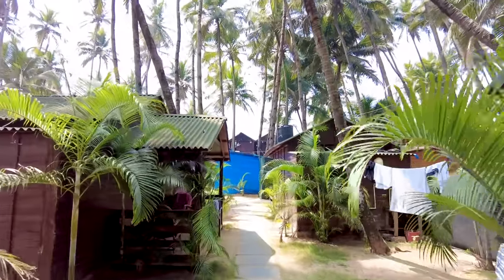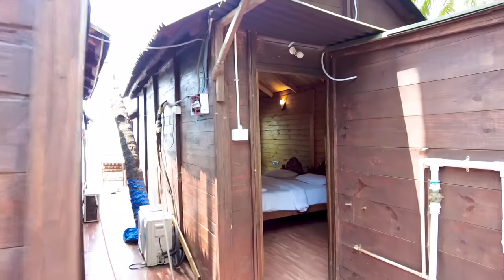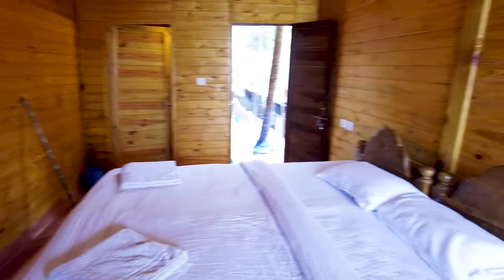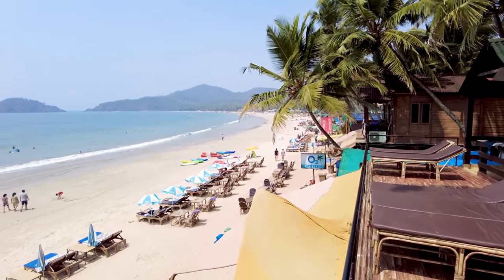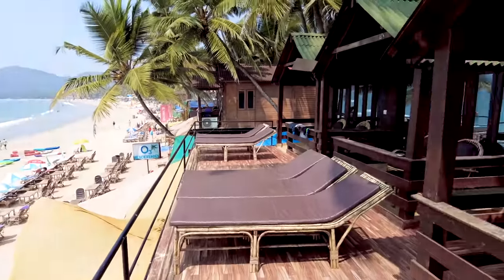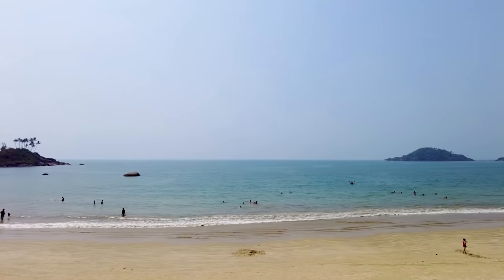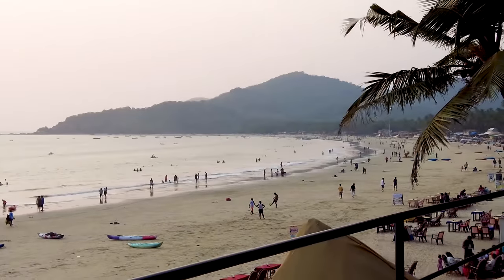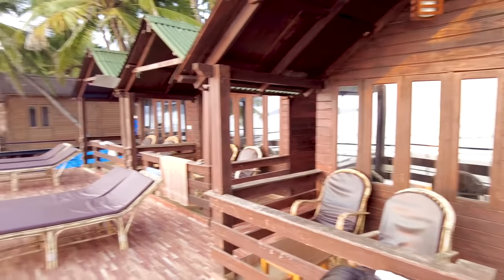SOUTH GOA | ROYAL WOODS BEACH RESORT | PALOLEM BEACH | GOA VLOG | PALOLEM BEACH HUTS | GOA - 2021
I paid 3000 per day.

This Video was shot using my :
Dji Pocket 2 without mic (cheaper option)